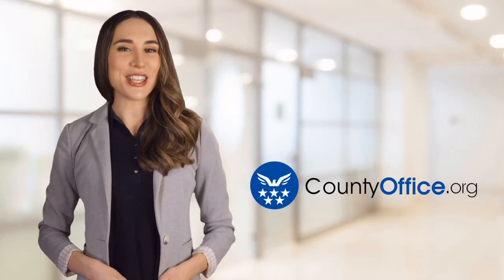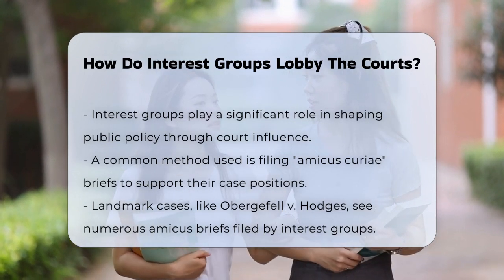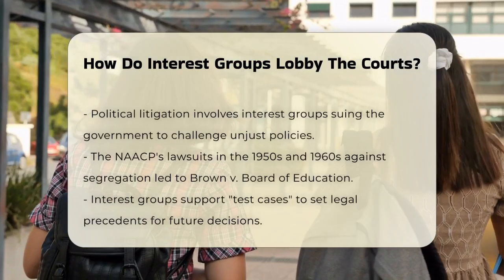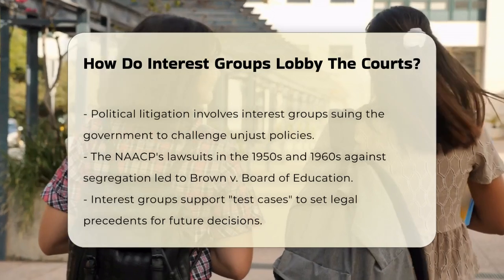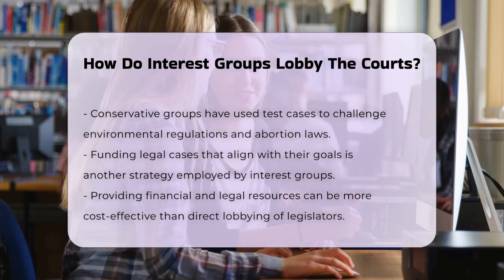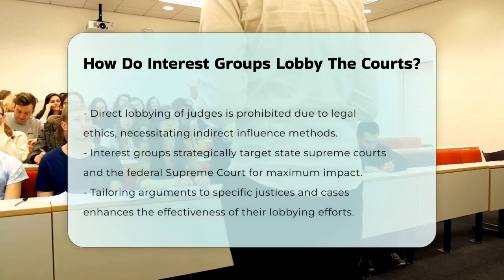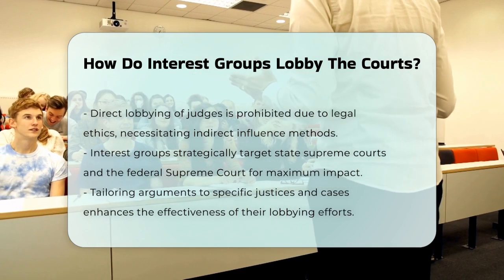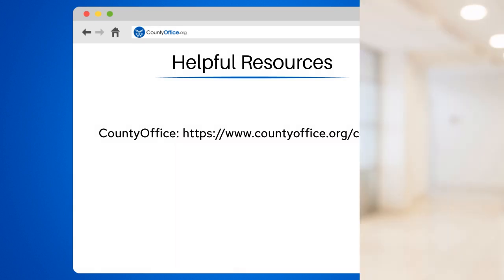How Do Interest Groups Lobby The Courts? - CountyOffice.org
How Do Interest Groups Lobby The Courts? In this enlightening video, we delve into the intricate world of how interest groups engage with the judicial system to influence public policy. We'll explore various strategies these organizations employ to make their voices heard in courtrooms across the nation. From filing amicus curiae briefs to initiating political litigation, interest groups have a range of tools at their disposal to sway judicial decisions. We will also discuss the significance of test cases and how they can set legal precedents that shape future rulings. Additionally, you will learn about the ethical boundaries that prevent direct lobbying of judges, and how interest groups adapt their strategies to target specific courts and justices effectively. Whether you are a student of political science, a legal professional, or simply someone interested in civic engagement, understanding the role of interest groups in the judicial process is essential. Join us as we unpack these complex dynamics and provide you with valuable insights into the intersection of law and advocacy.